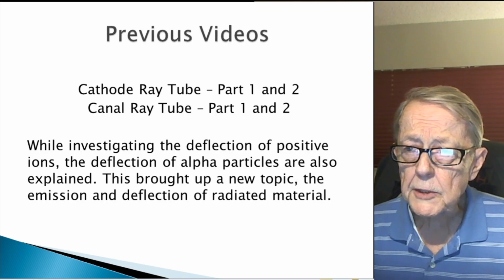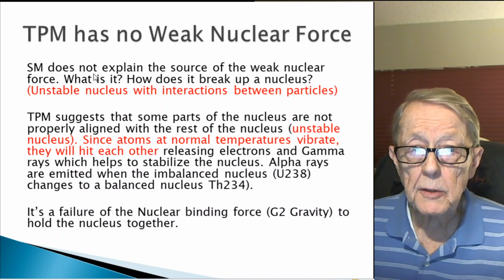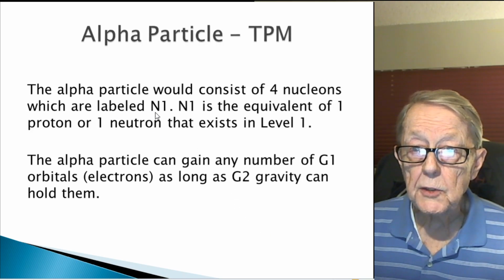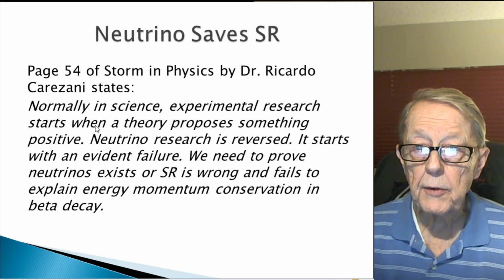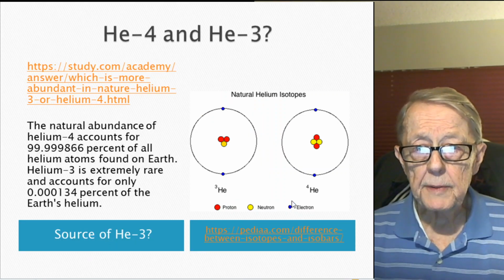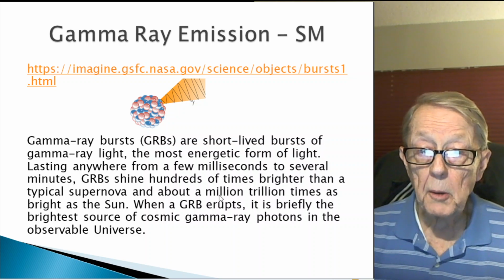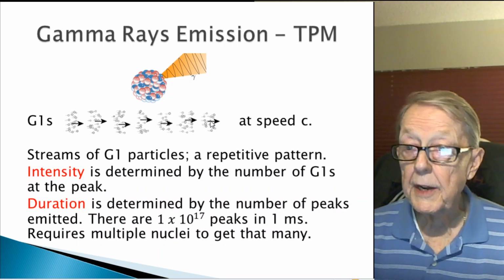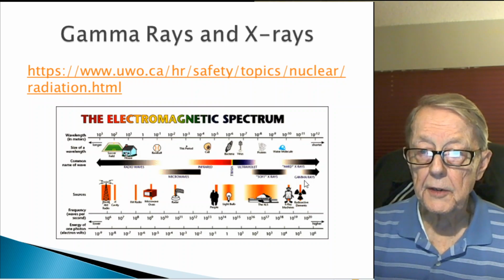Nuclear Radiation - Part 1 Emission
Bob de Hilster, your particle model guru, explains the generation of the G1 particle field using nuclear radiation.